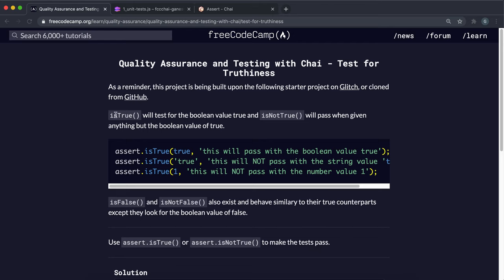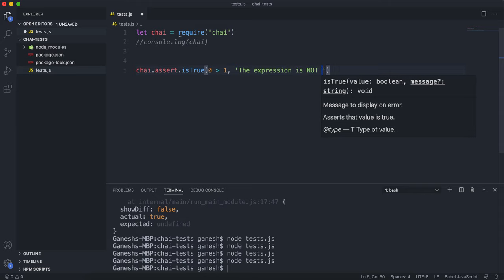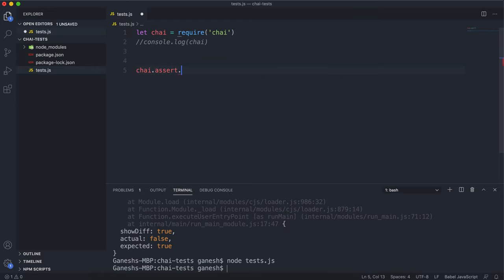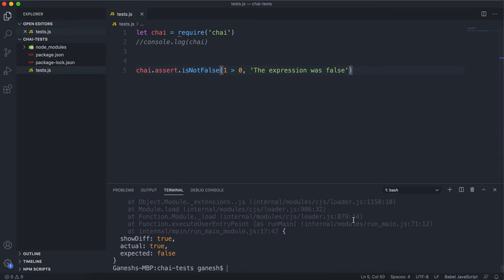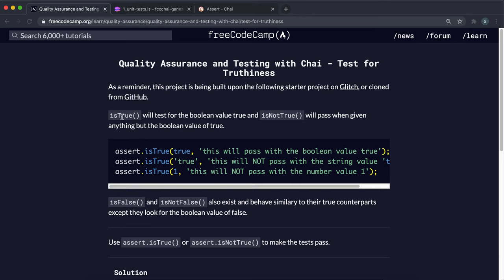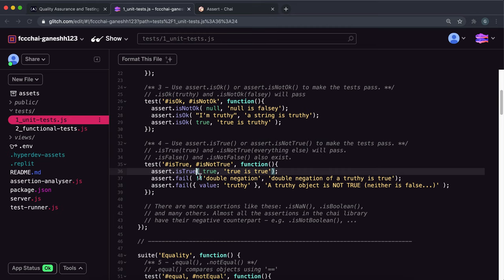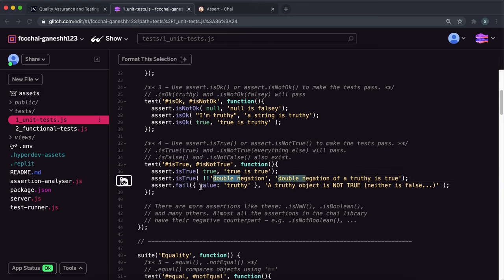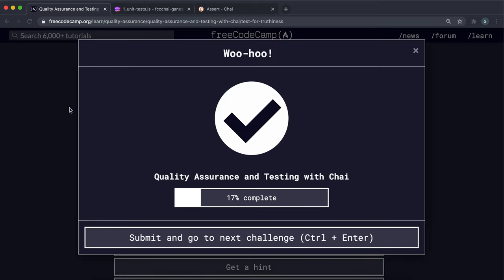04 - Test for Truthiness - Quality Assurance with Chai - freeCodeCamp Tutorial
The is isTrue() and isNotTrue() methods allow us to test if an expression evaluates to true or not. To check if an expression evaluates to false, we can use the isFalse() and isNotFalse() methods instead.

0:00 - Concepts:
0:20 - assert.isTrue()
Asserts that value is true.

0:58 - assert.isNotTrue()
Asserts that value is not true.

01:28 - assert.isFalse()
Asserts that value is false.

02:00 - assert.isNotFalse()
Asserts that value is not false.

02:30 - Why are there separate methods?
03:08 - Challenge Solution